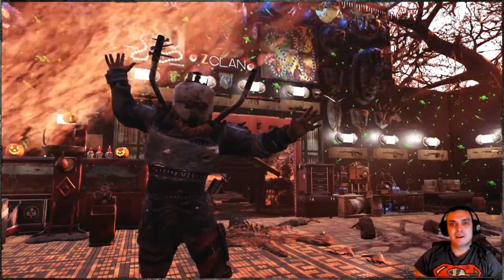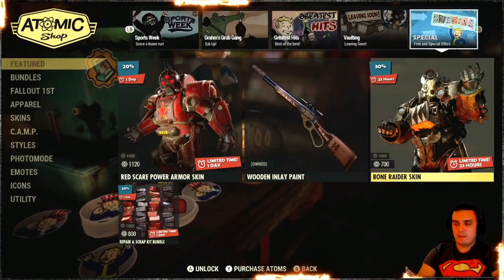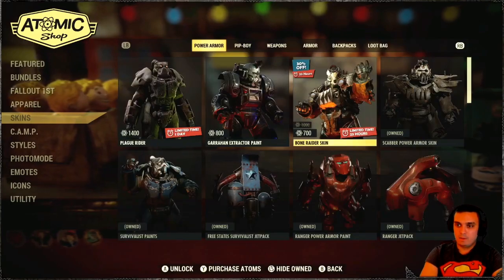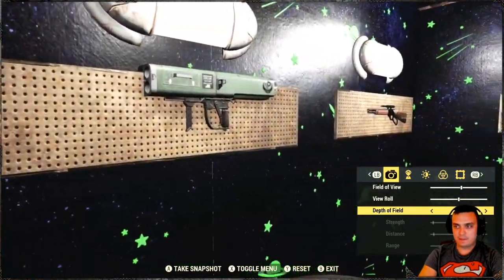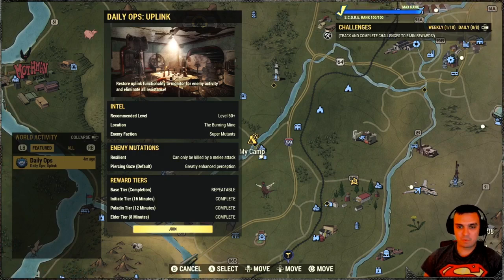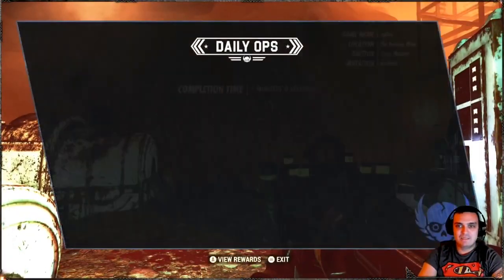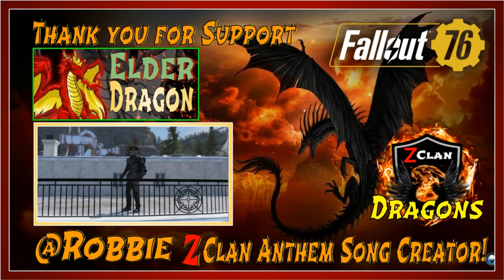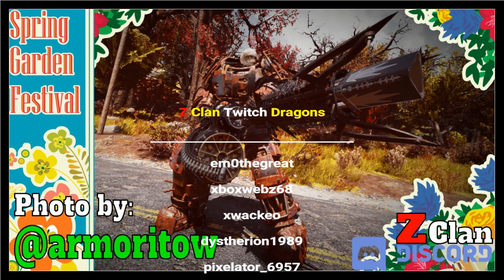Fallout 76 Atomic Shop Offers - Bone Raider Excavator Power Armor 30% OFF